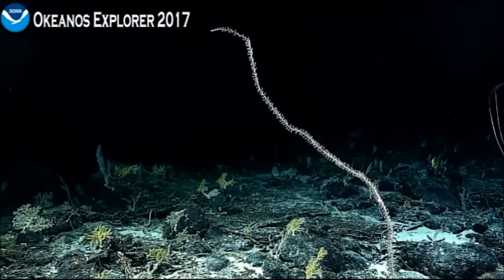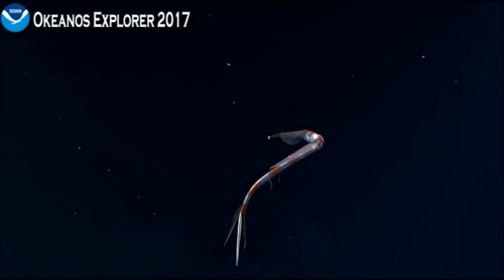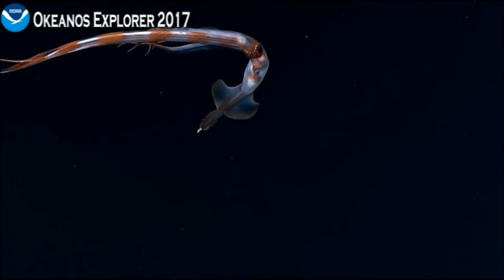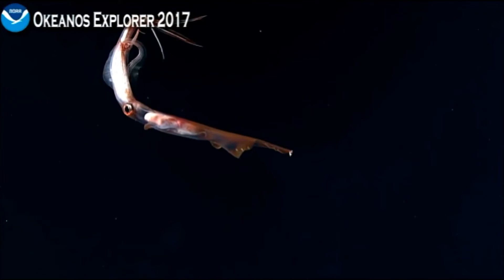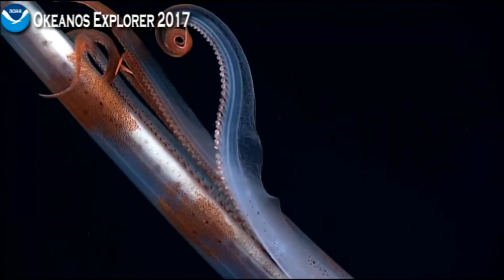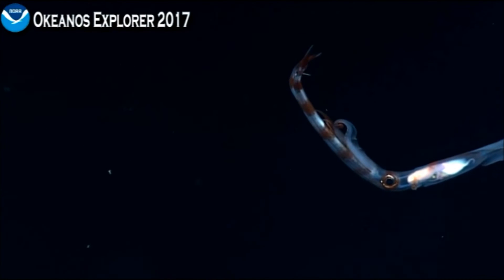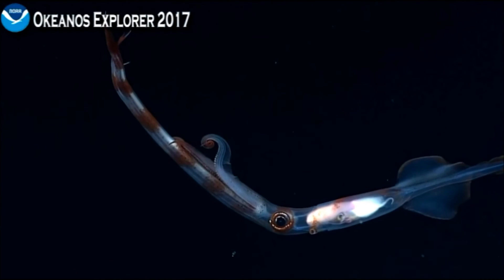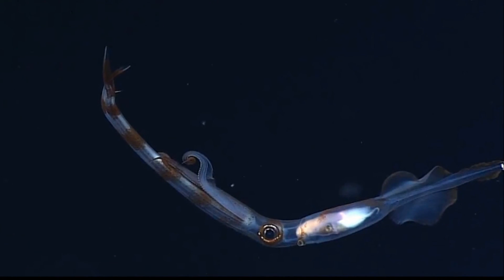NOAA March 07 - Beautiful Squid!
Swains Island region of National Marine Sanctuary of American Samoa.